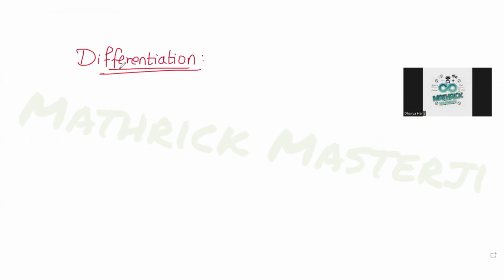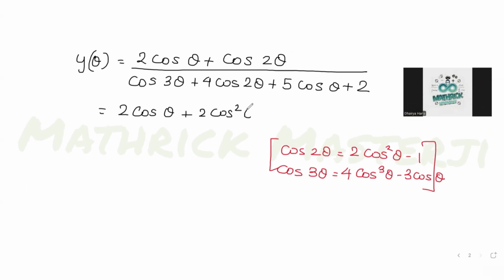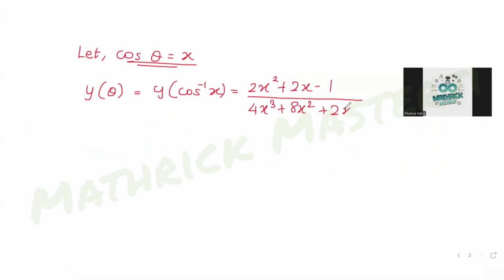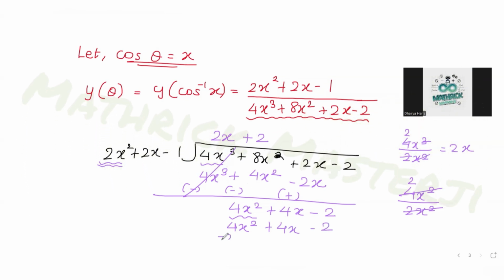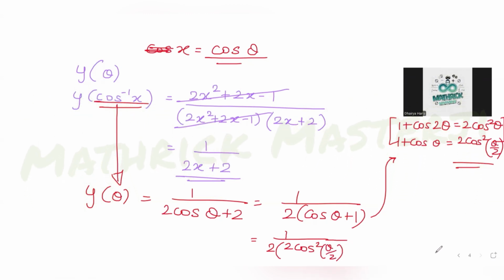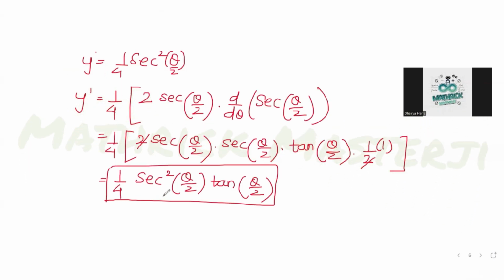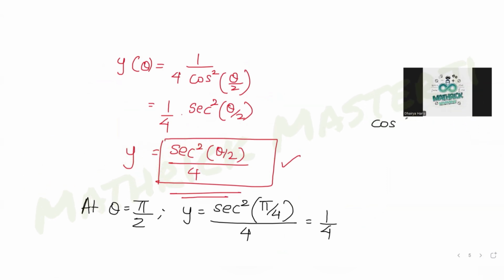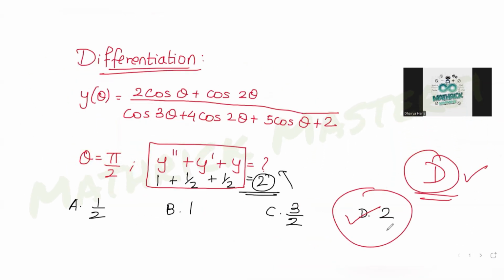If y = 2 cos x + cos 2x / cos 3x + 4 cos 2x + 5 cos x + 2, then at x=pi/2, y”+y’+y is equal to ?